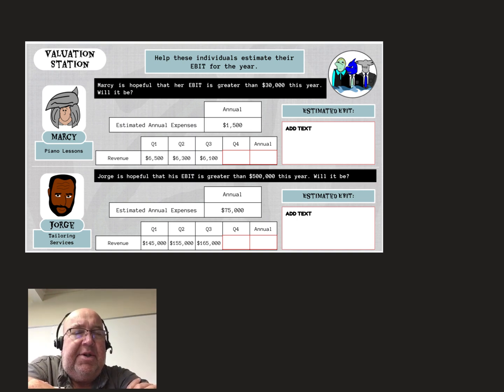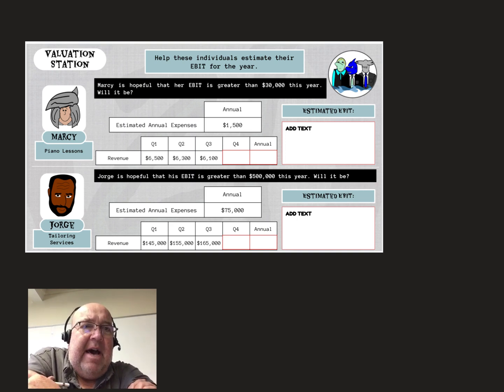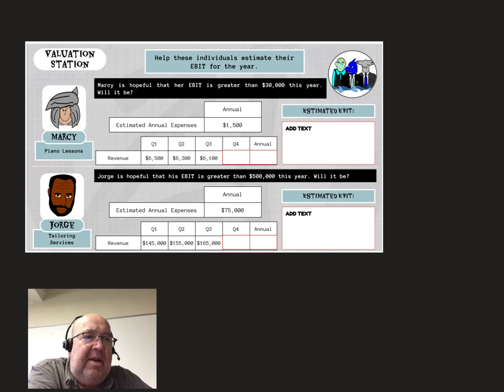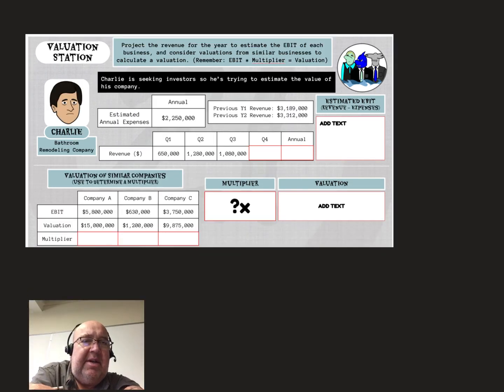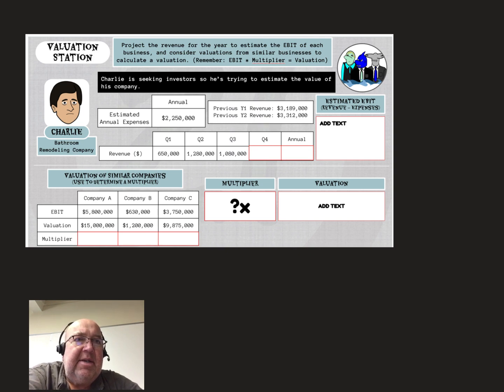Revenue Forecast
00:00 Slide 1
00:32 Slide 2
01:26 Slide 3